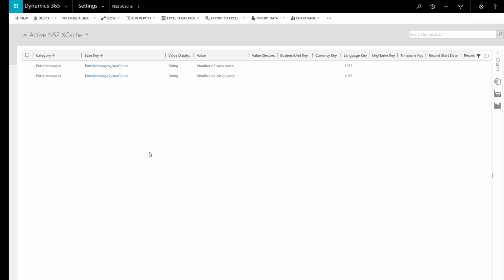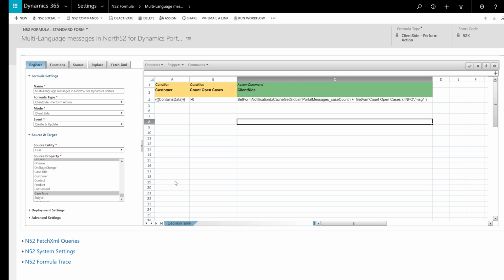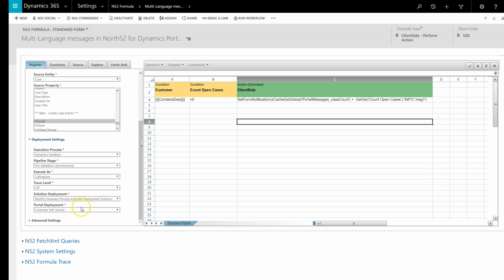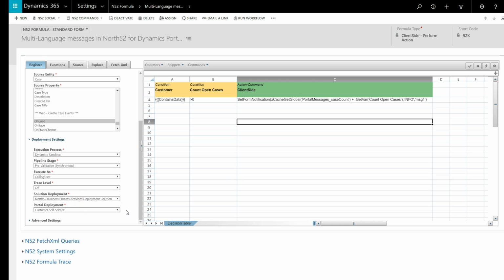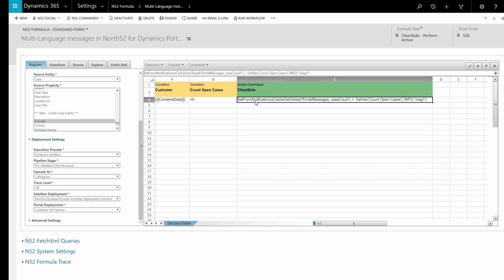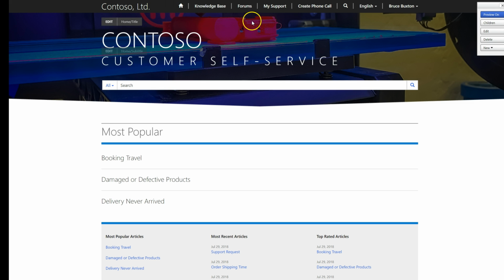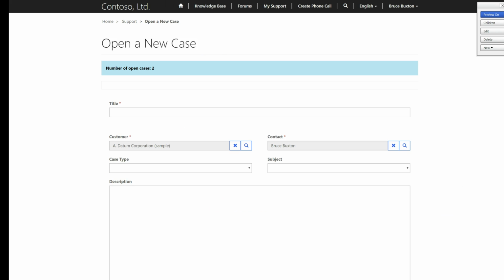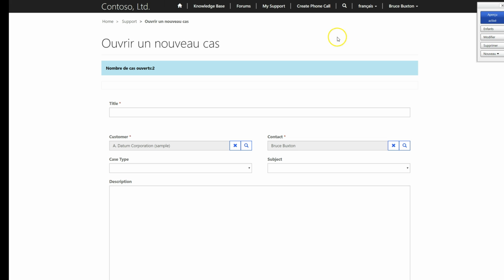Multi-Language messages in North52 BPA for Dynamics Portals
How to install Portal for Microsoft Dynamics